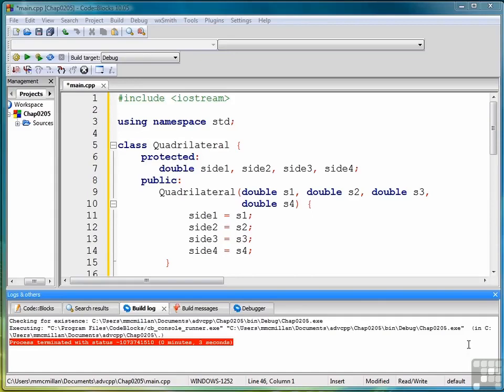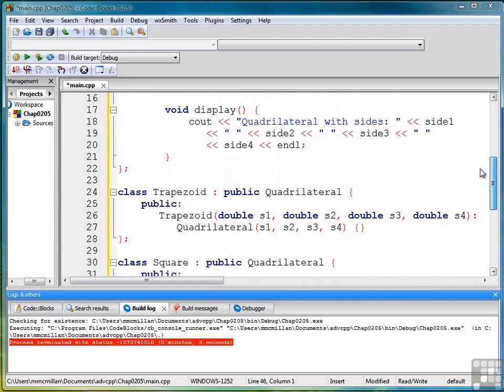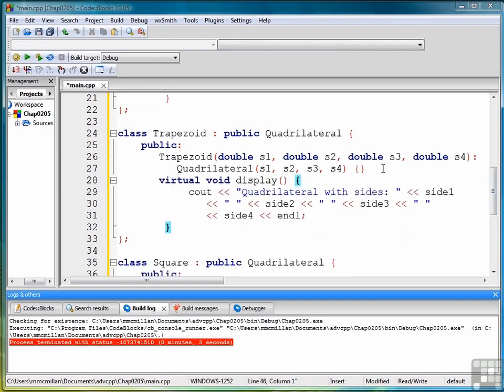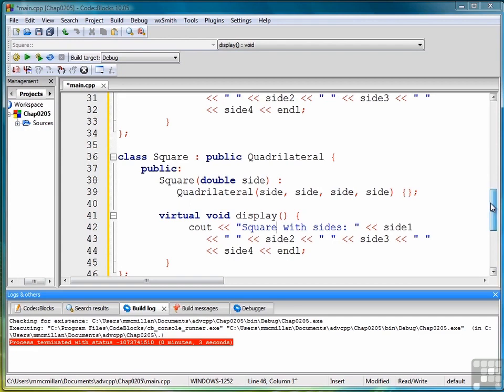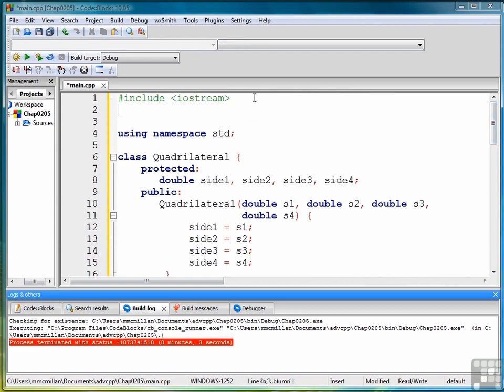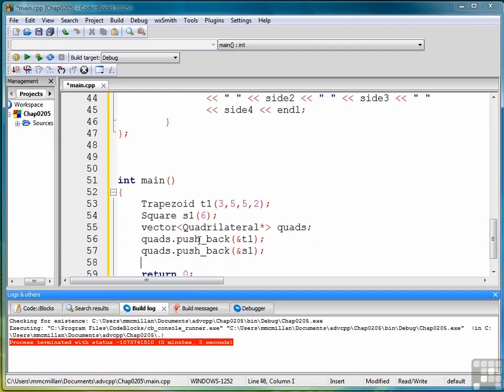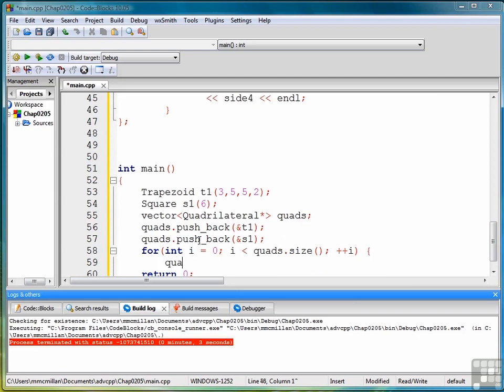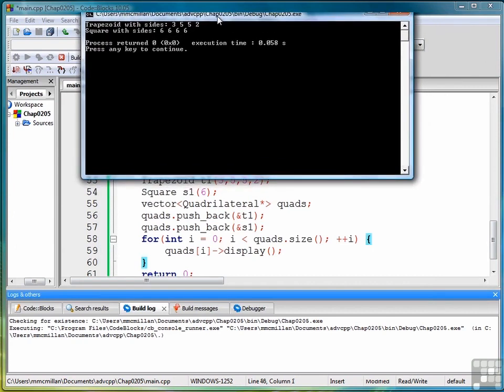0205 Exercise 1